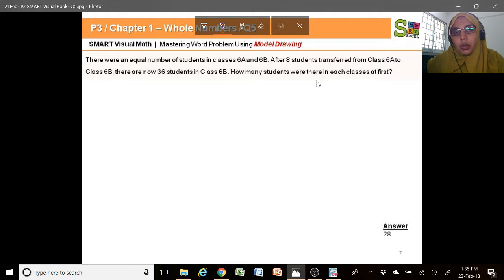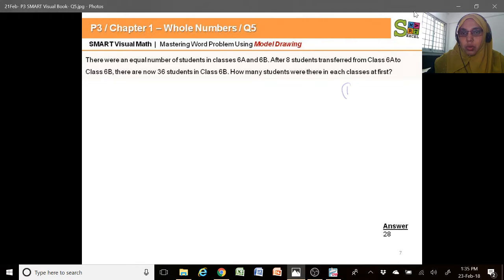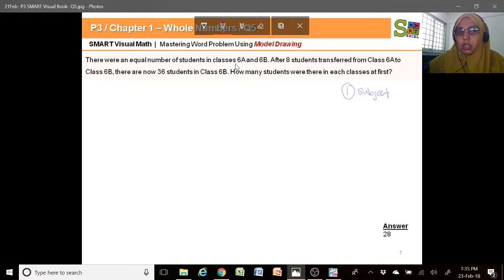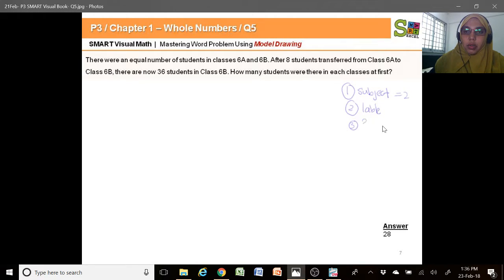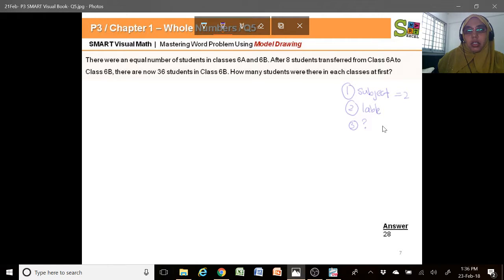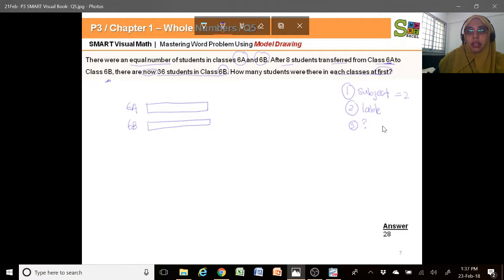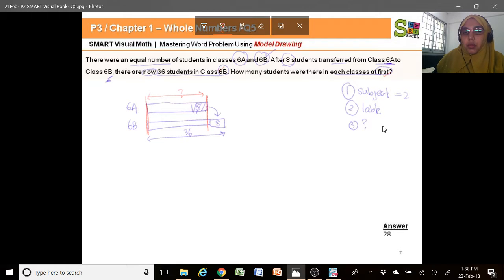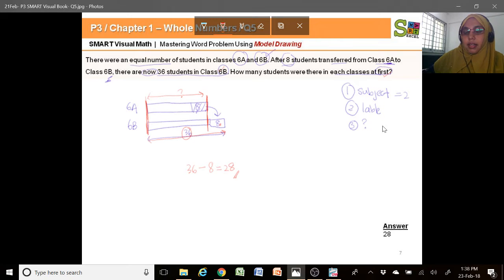P3 / Chapter 1 – Whole Numbers / Q5